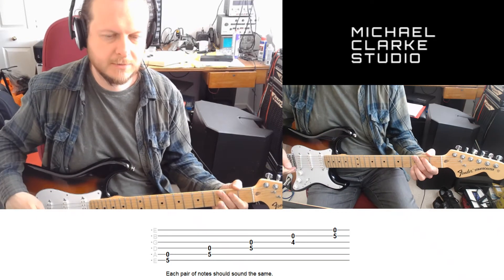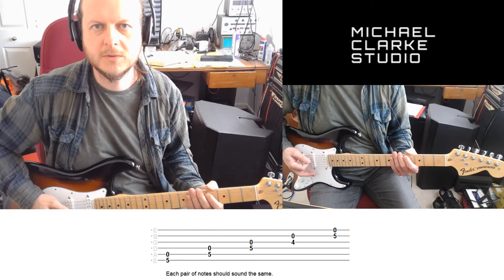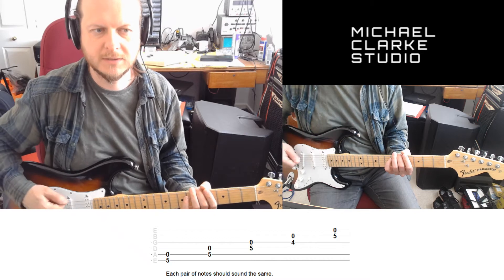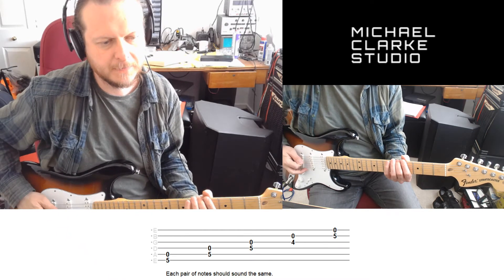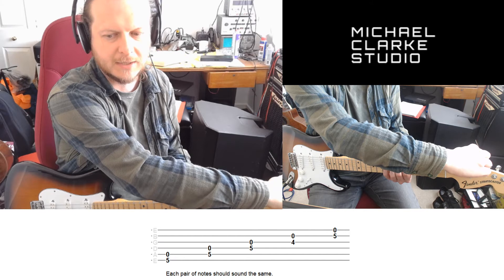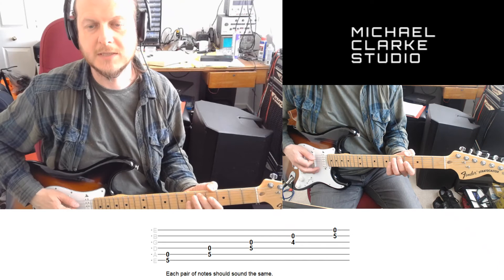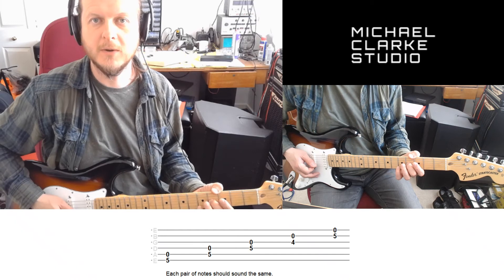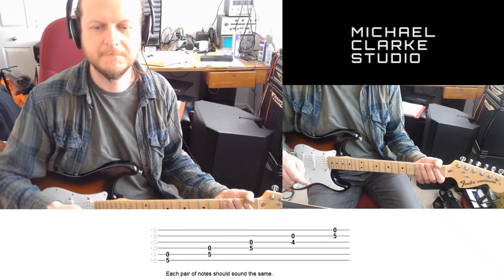Tuning A Guitar by Ear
This video describes how to tune a guitar using the 5th fret method.